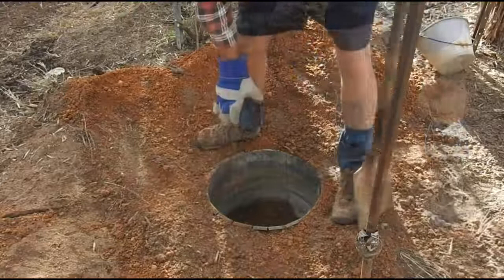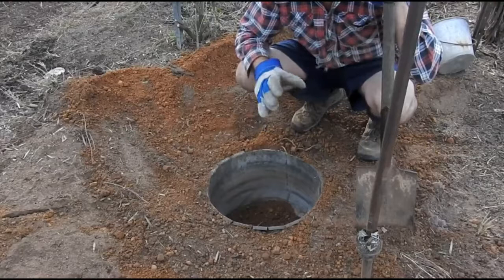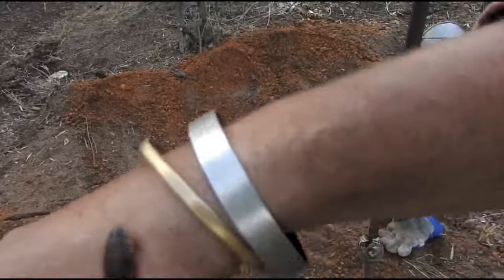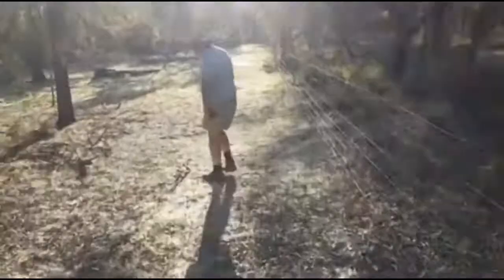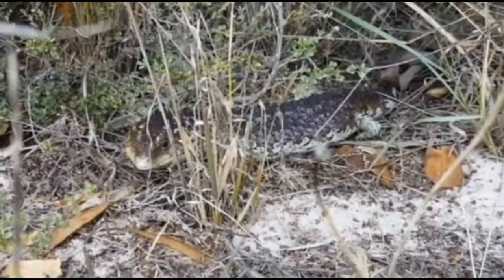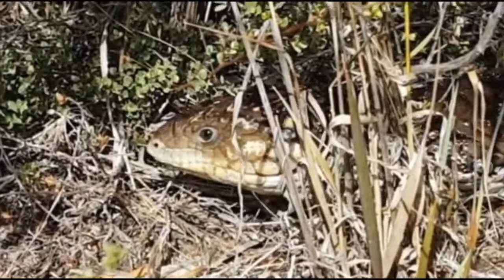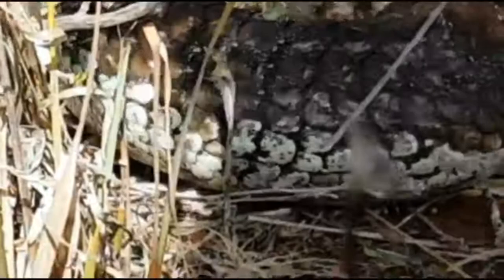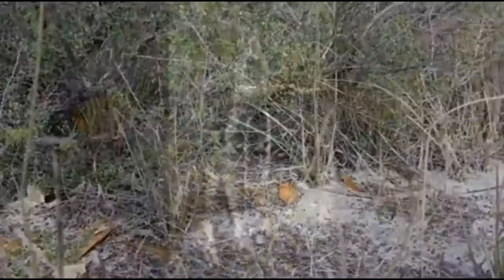How Reptile, Animal & Insect Smugglers Make Traps for Illegal Smuggling Operations in Australia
THIS IS AN EDUCATIONAL VIDEO, IT DOES NOT ENCOURAGE ANIMAL AND REPTILE TRAFFICKING ...  IT SIMPLY RAISES AWARENESS!

More Bobtail Videos and Rescues Below this description

Exporting Illegally Australian Flora and Fauna... keep an eye out for people looking suspicious etc... see good links:

Bobtail Lizard on a Dangerous Myrmecia Soldier Bull Ant's Nest - Will they Strip it to the Bone?

The Flora, Wild Flowers, Orchids, Fungi, Mushroom, Tree and Plant Species - Dumbleyung - Western Australia - The Great Southern Region

Edible Mushroom Spore Prints - What Month Do I Plant These 3 Varieties in South West Australia

The Flora, Wild Flowers, Orchids, Tree and Plant Species - South East Western Australia - The Great Southern Region

Meteorite Island - The Ice Age Era Sacred Aboriginal Site Being Destroyed in the Shire of Dumbleyung - The Great Southern - Western Australia